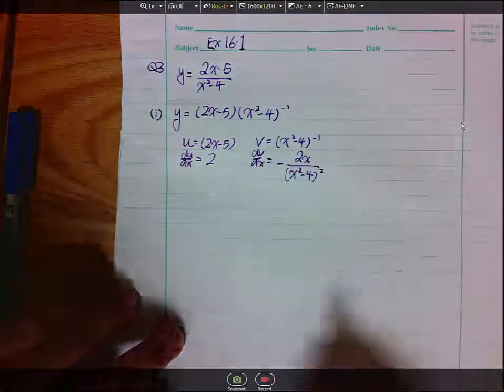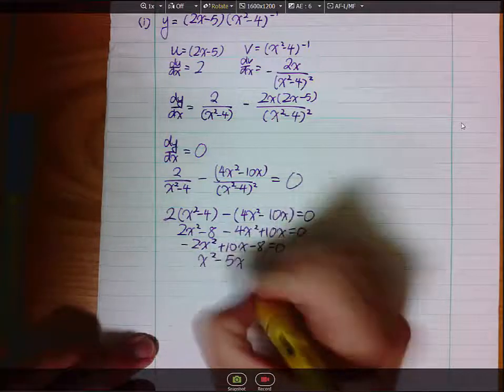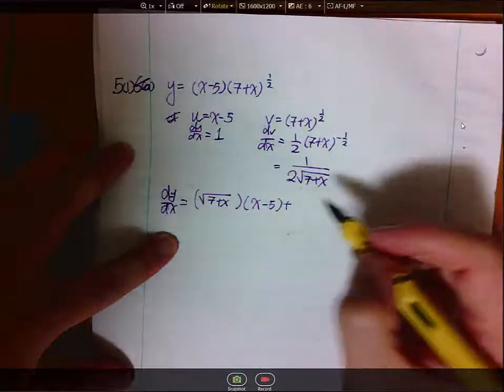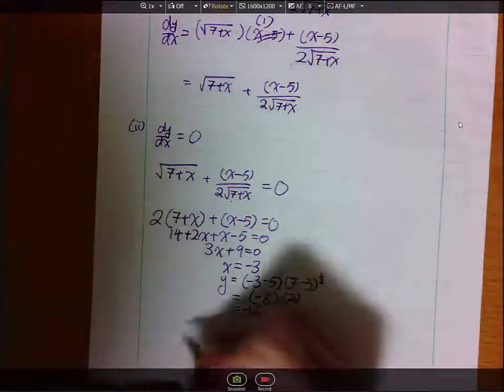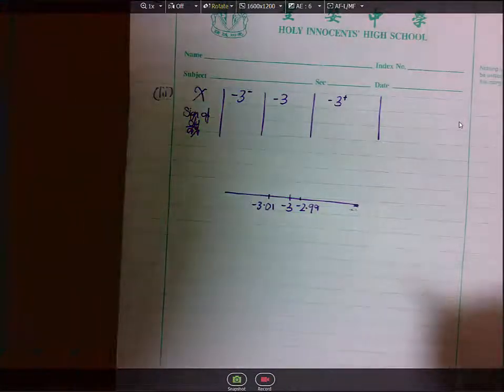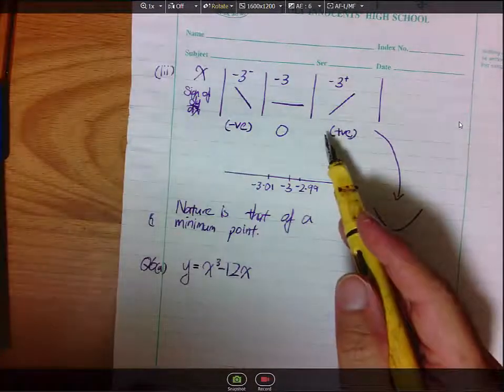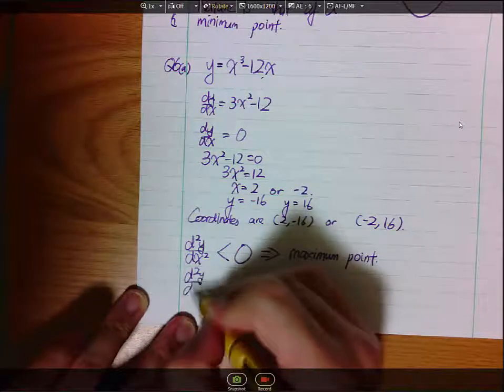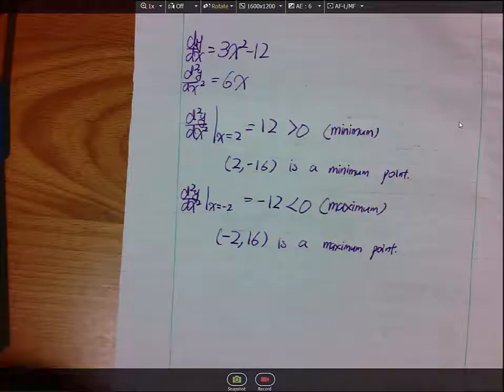16.1 Nature of Stationary Points Part 2